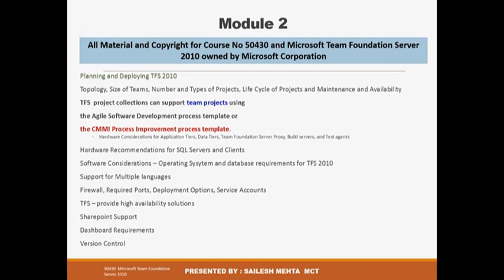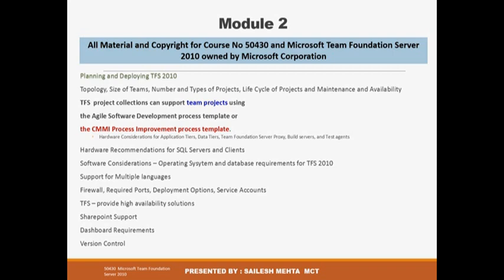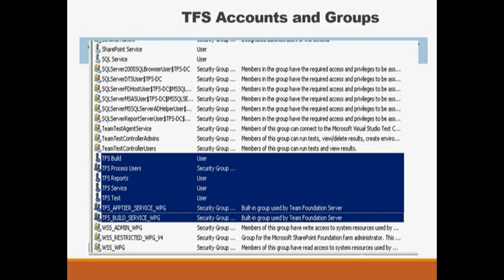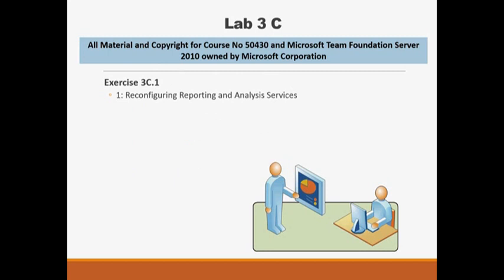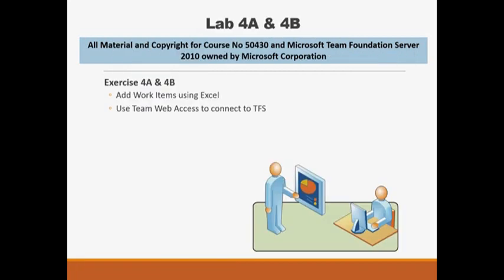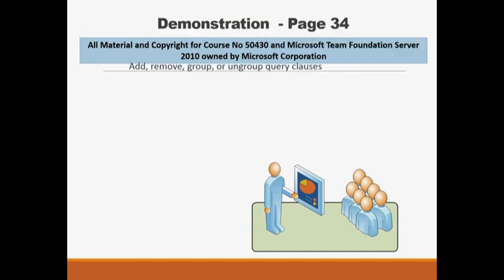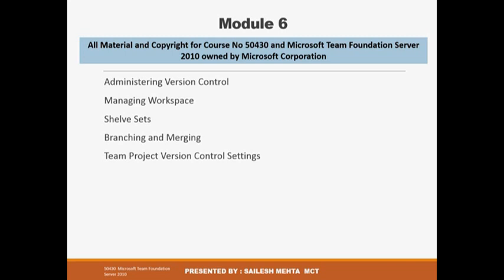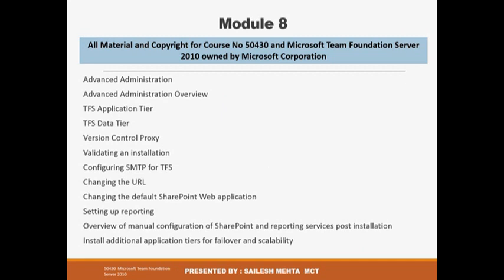Administering Team Foundation Server 2010 presented by Sailesh Mehta Course 50430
Visual Studio Team Foundation Server (TFS) is the collaboration platform at the core of Microsoft's Application Lifecycle Management (ALM) solution.
TFS supports agile development practices, multiple Integrated Development Environment (IDE)  and Supports platforms like Windows Phone, Windows, Android, iOS, Linux, and more with data and services in the cloud.
TFS 2010 and 2012 gives you the tools you need to effectively manage  software development projects throughout the IT lifecycle.